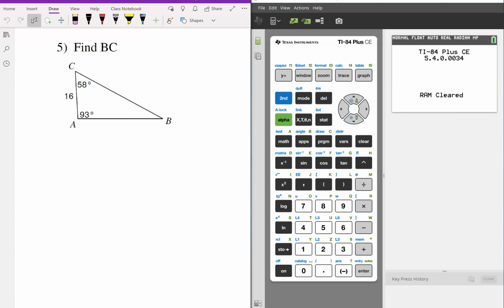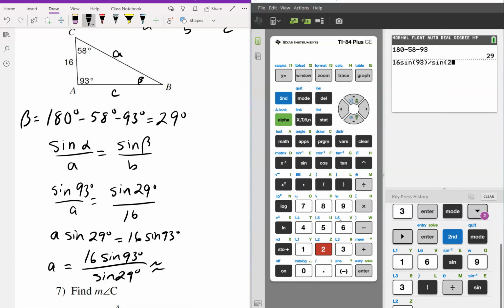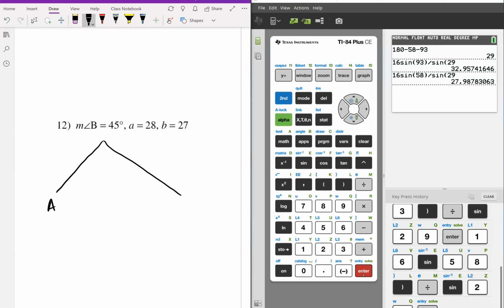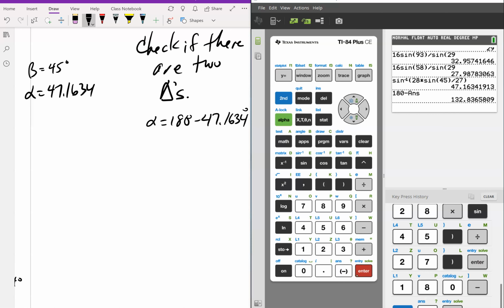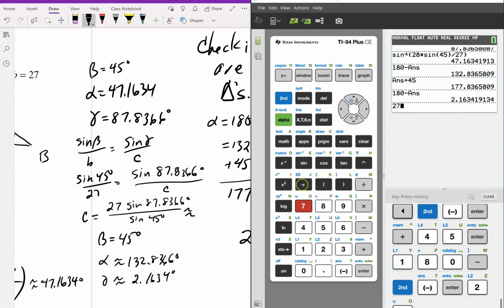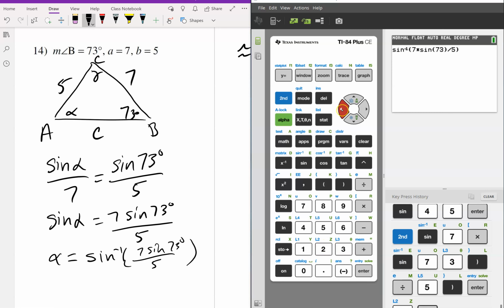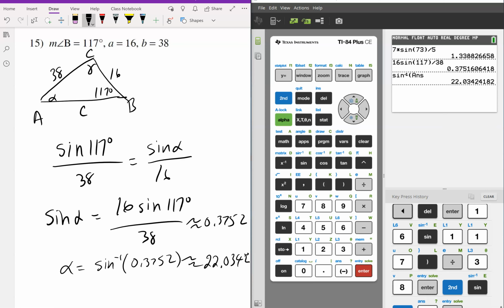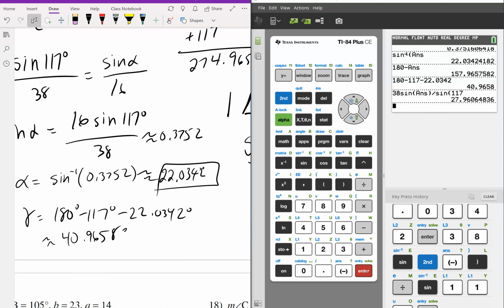Law of Sines Examples